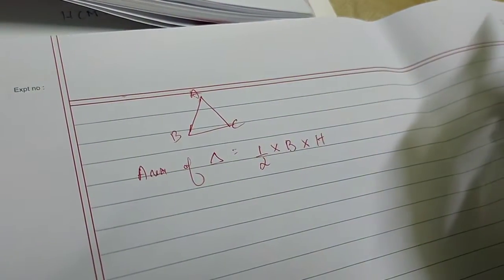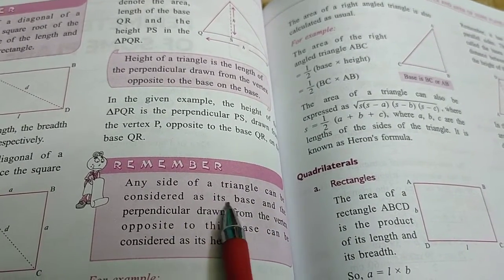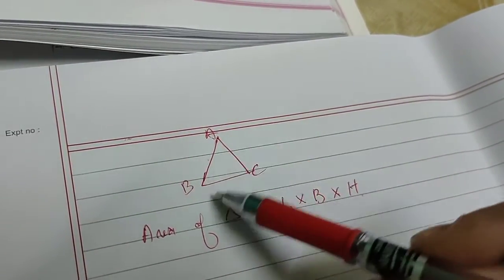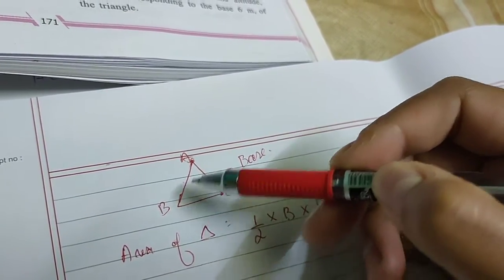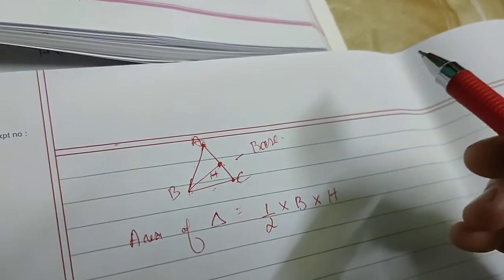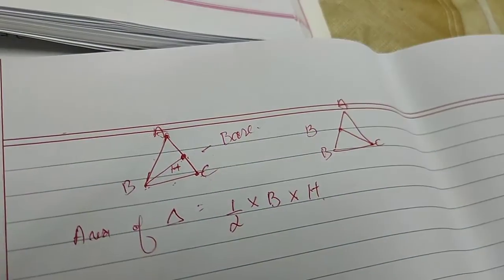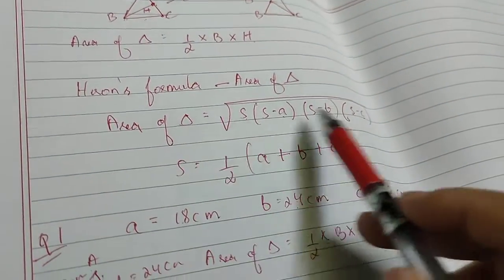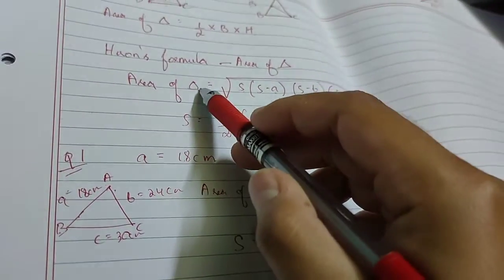Perimeter and Area of some Plane Figures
Kriti Prakarshan chapter 28 class 8